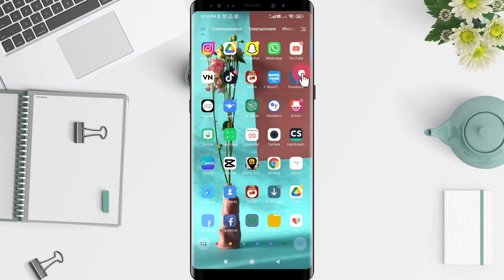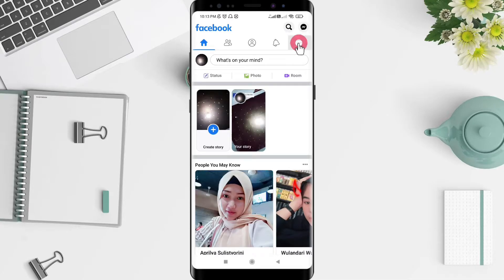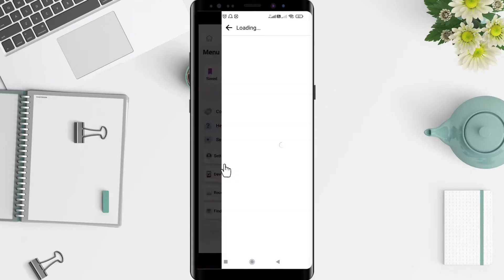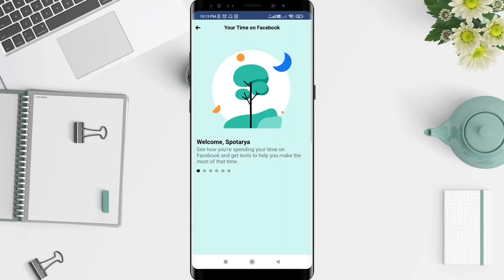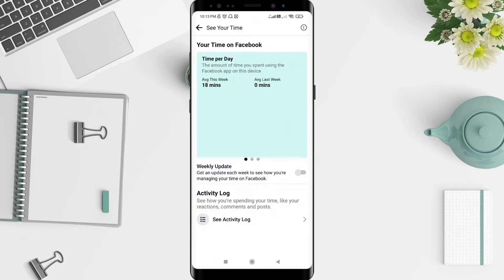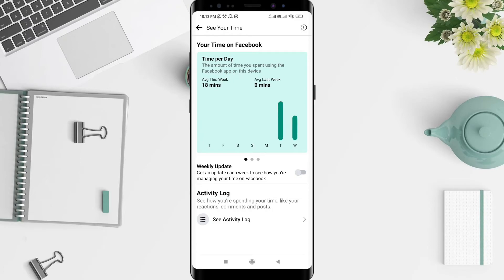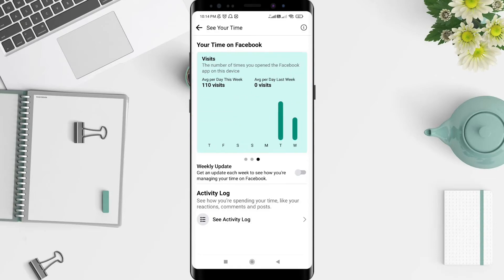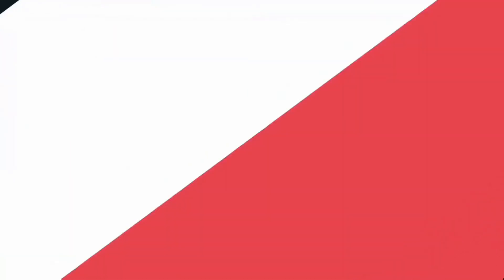How To See Daily Time Spent On Facebook 2022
How to see daily time spent on facebook 2022? how to check time spent on facebook?

Opening social media is indeed fun, because we can find many new things both for entertainment and in the context of seeking information. However, if it is used excessively it is not good and can have an impact on mental health.

Well, for those of you who often use social media, especially Facebook, now you can find out how much time you spend every day using Facebook. Not only that, we can also set how much time we want to spend while using Facebook.

That way, we can maximize our time to do other more productive activities or spend time interacting with friends in the real world.

*this video is related to :
how to check time spent on facebook
how to see daily time spent on facebook
 your time on facebook
 how to check how much time you spend on facebook